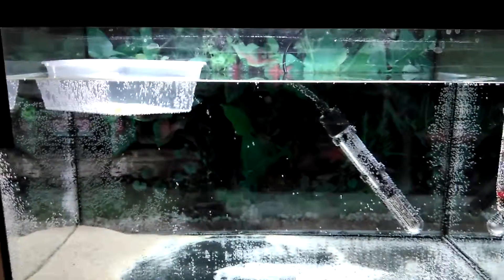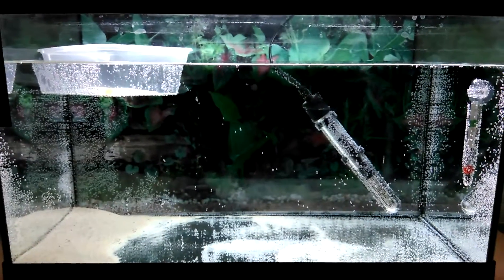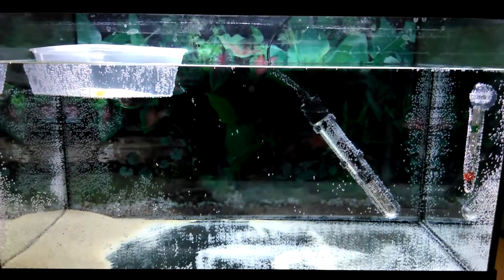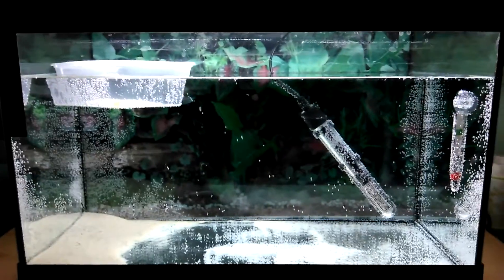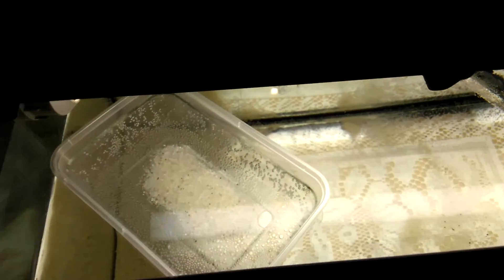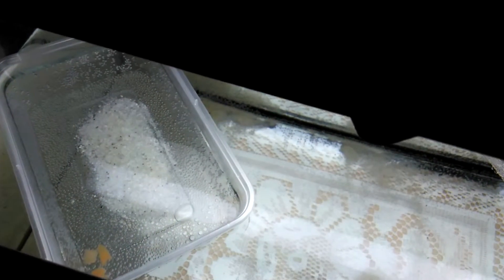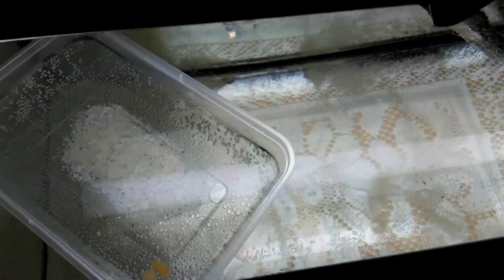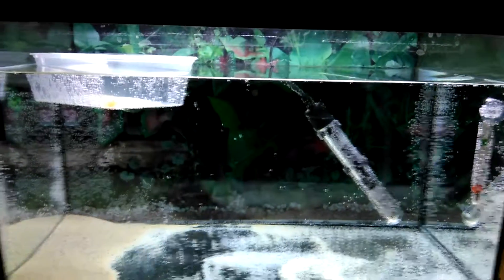Raising Triops: Day 1- 4 babies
Roughly 21 hours after simmering in demineralized water I came to see 4 baby triops wriggling in the water.